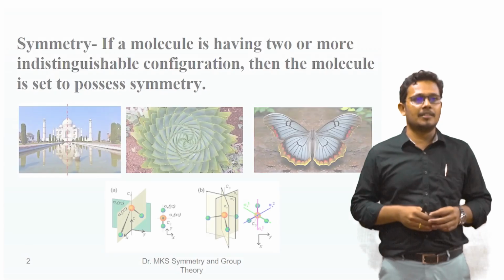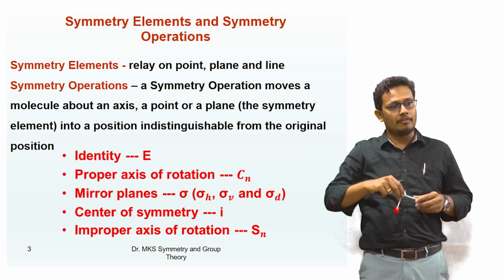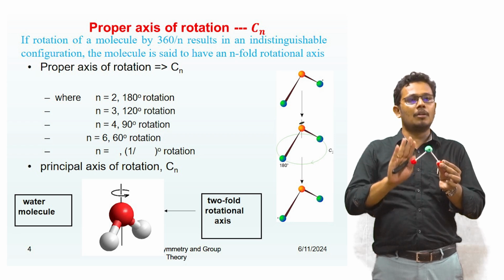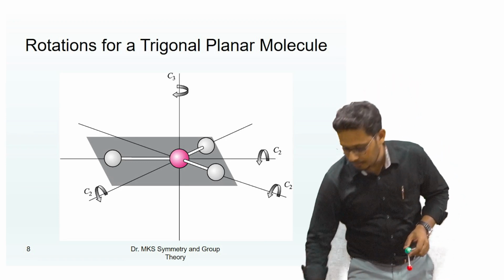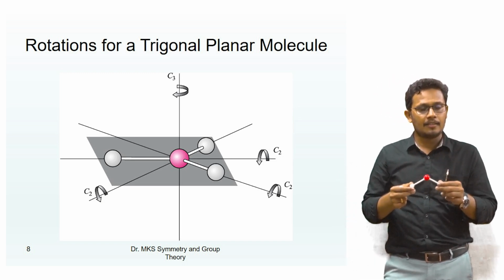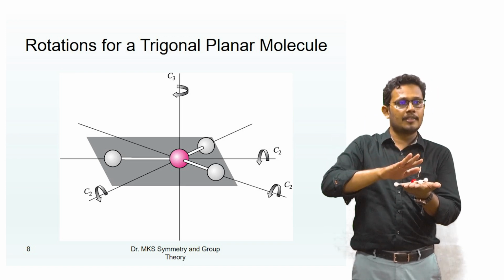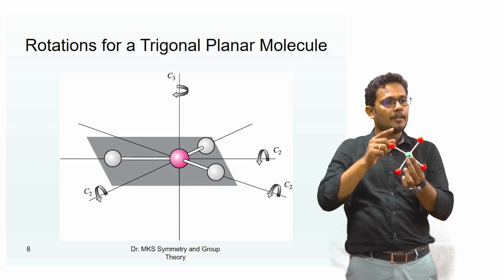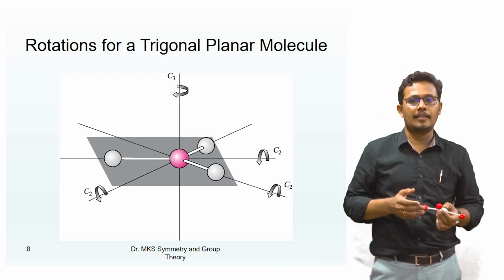Introduction to Symmetry and Symmetry Elements-Dr.MKS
Symmetry operations and symmetry elements can be easily understood through simple examples of different types of symmetry elements.